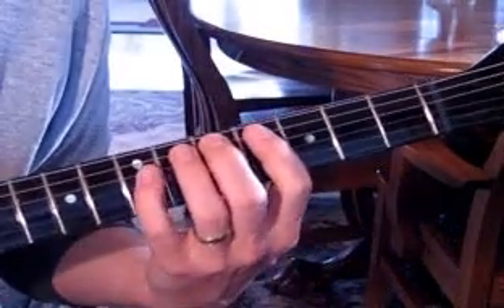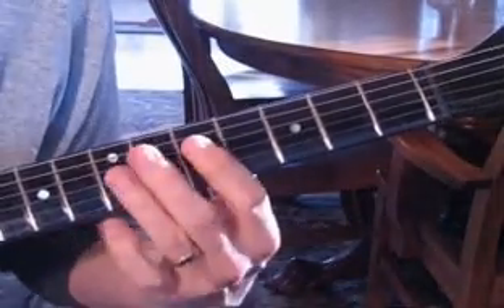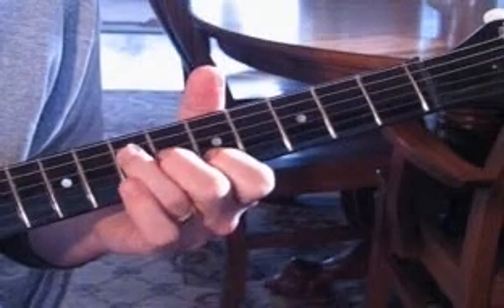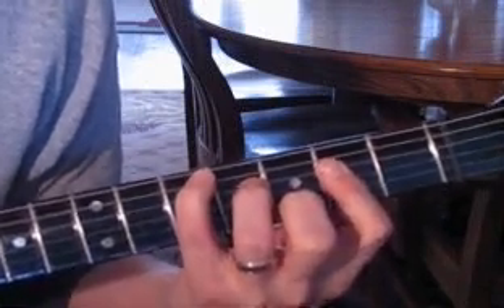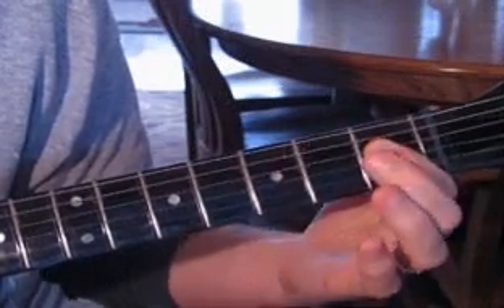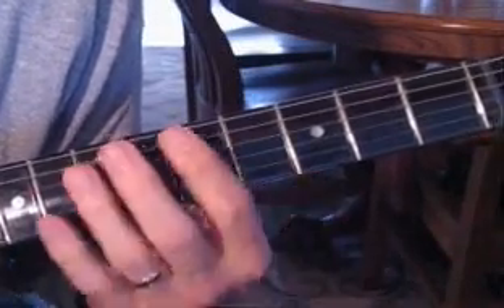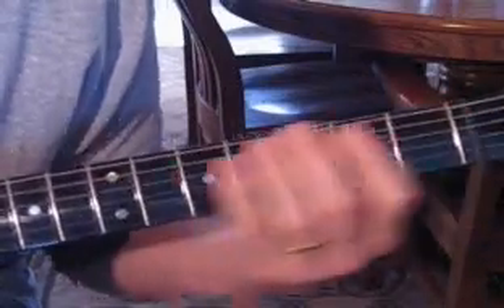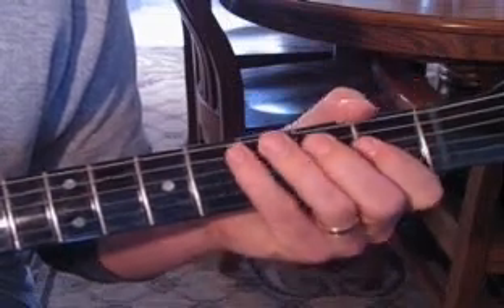One Vision (Queen - Lesson 1/2)